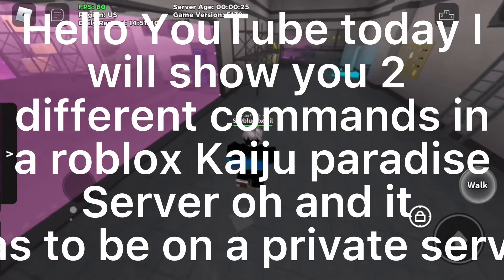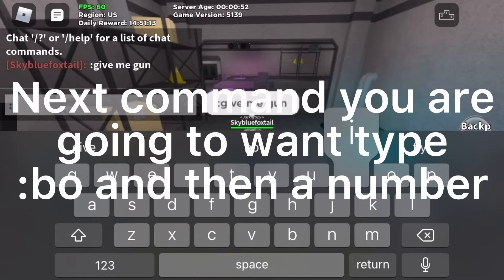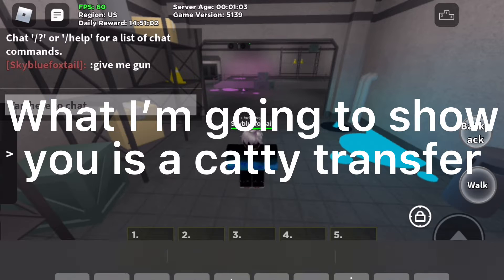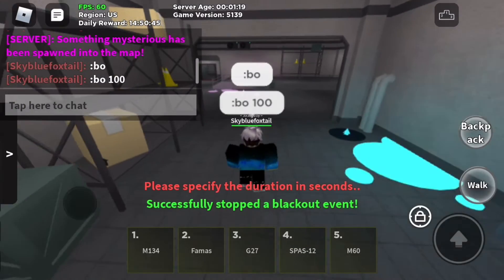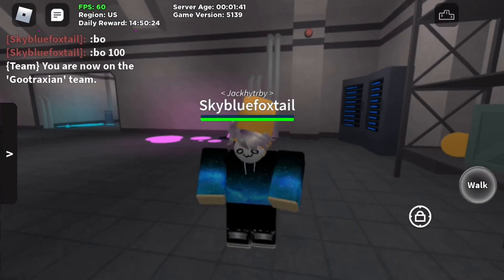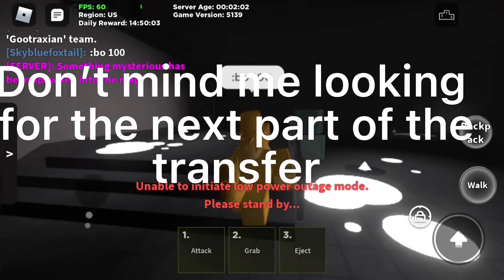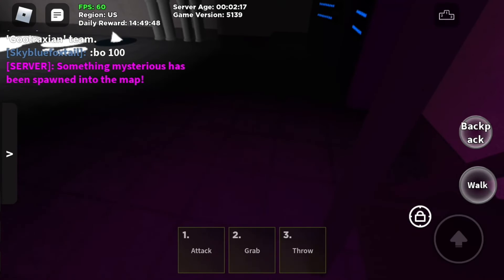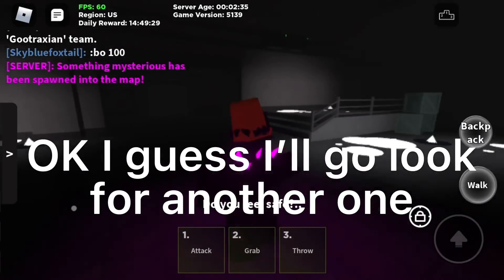Roblox kaiju paradise commands